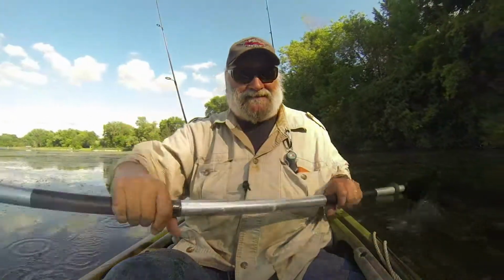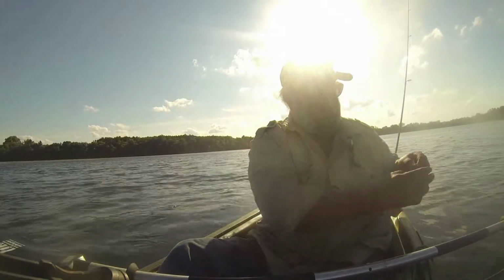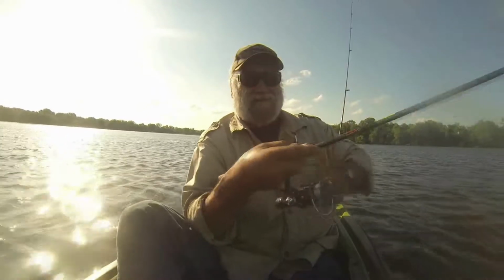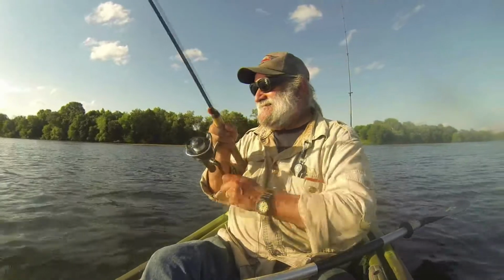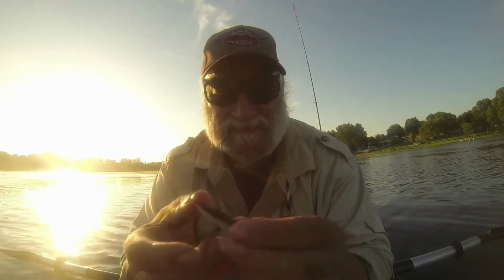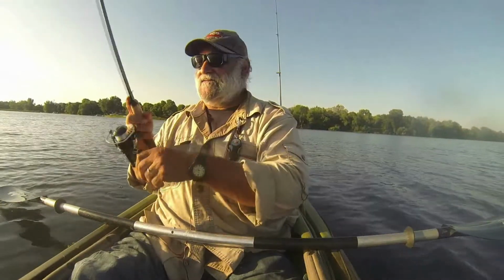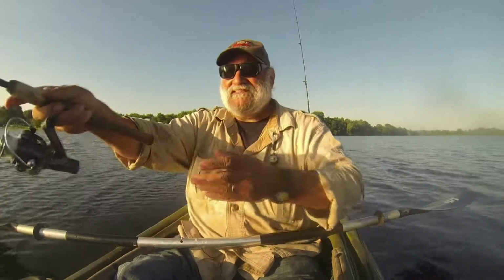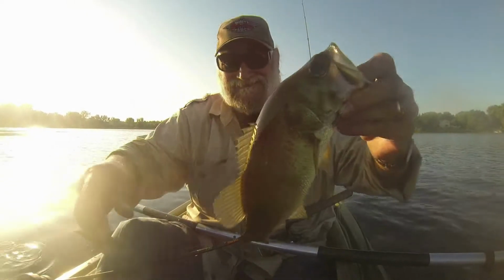Midsummer Jig fishing in a Kayak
This is another of the lost videos. I was checking out a small lake where a winter kill had occurred a few years ago. it ended up being a great day to be on the water!